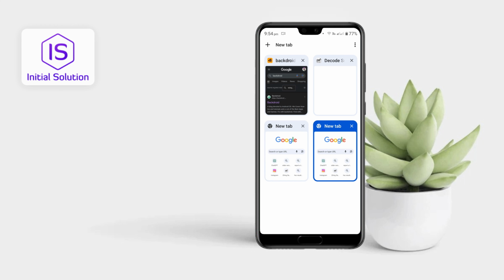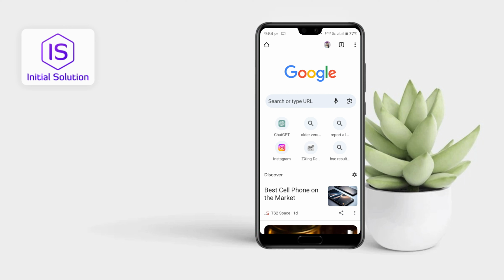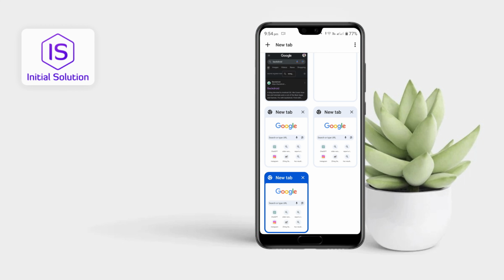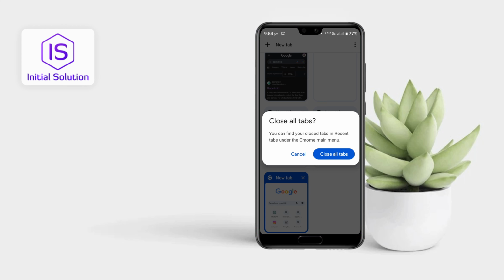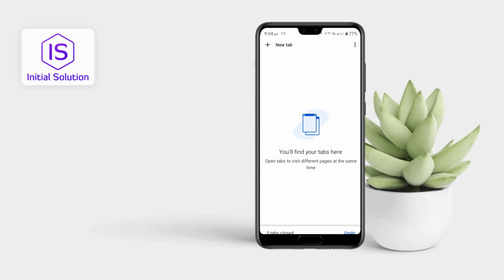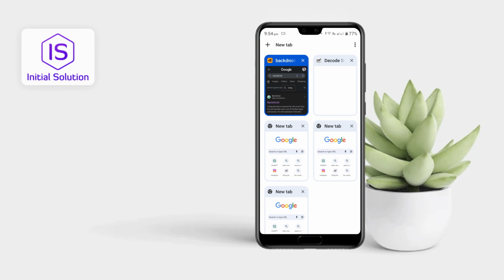How to Close Tabs on Android 2024 | Quick Tutorial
Too many tabs cluttering your Android device? Learn how to close tabs and keep your browsing organized with this simple guide.

📌 Step-by-Step Guide:

📑 Closing Tabs (Steps May Vary):
Open the "Chrome" or your preferred browser app on your Android device.
Tap the square or the number icon that represents multiple tabs.
Swipe left or right to navigate through open tabs.
Find the tab you want to close.
Tap the "X" icon or swipe the tab off the screen to close it.

📖 Chapters of How to Close Tabs on Android:
00:00 - Introduction
00:07 - Tutorial Topic: How to Close Tabs on Android
00:13 - Step 1: Open Chrome or Any Browser
00:25 - Step 2: Navigate to the Tabs Section
00:34 - Step 3: Close Individual Tabs
00:46 - Step 4: Undo Closing Tabs
00:54 - Step 5: Close All Tabs
01:19 - Sponsorship Message from Xirosoft